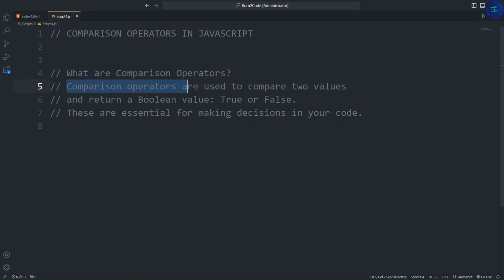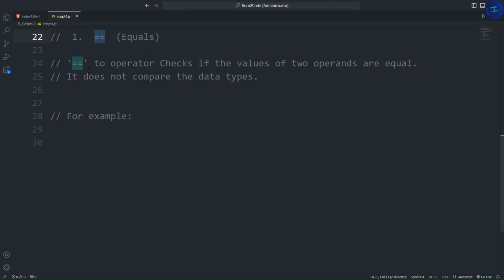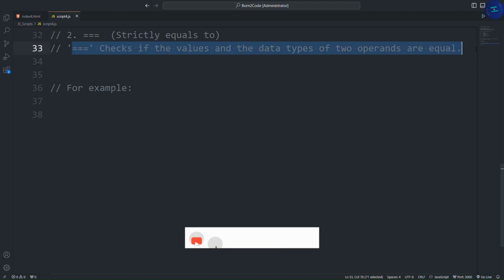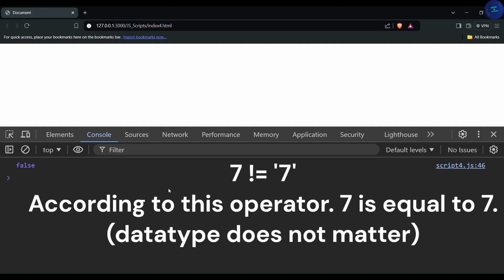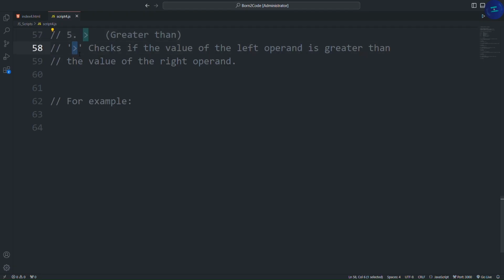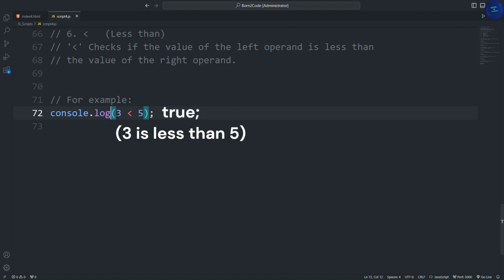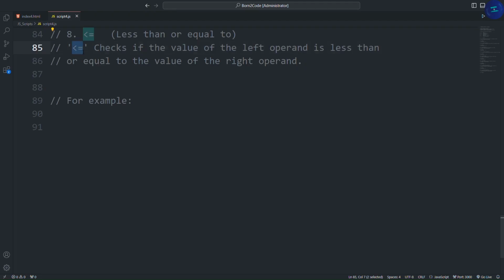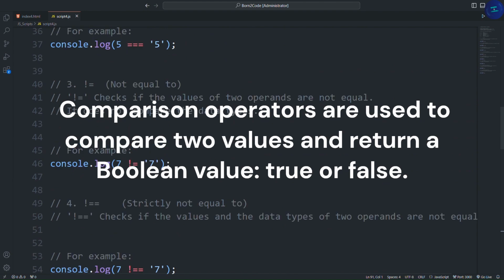Understanding Comparison Operators in JavaScript 👨‍💻 || Born2Code